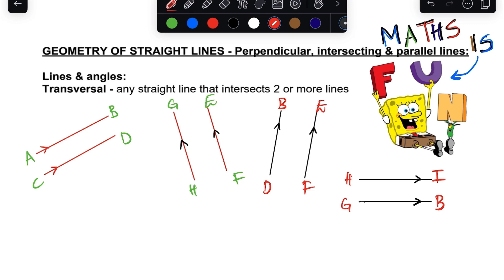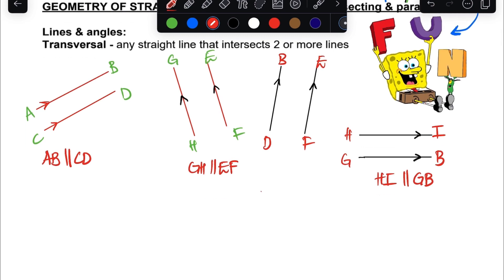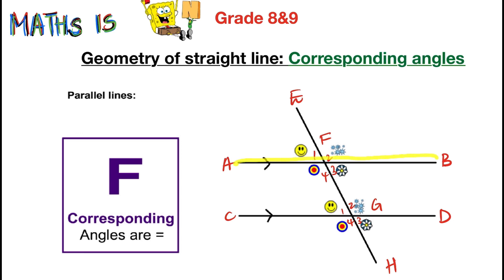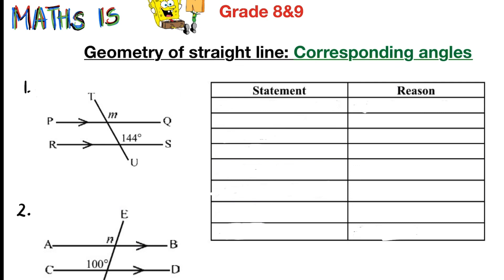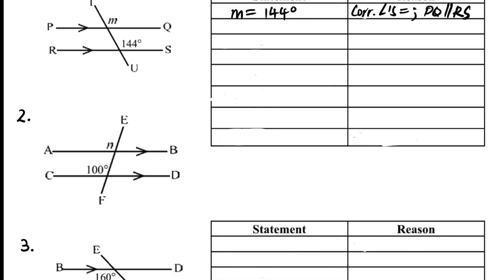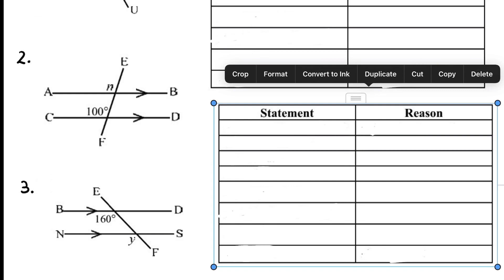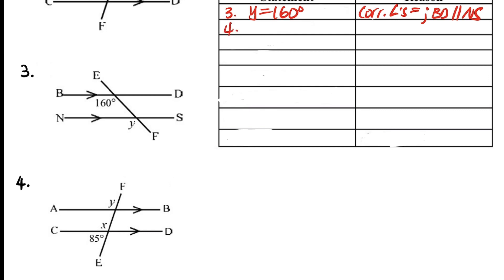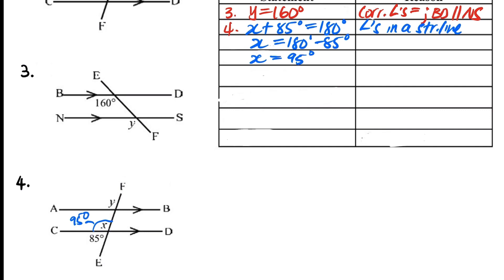6. Grade 8&9 Maths| Parallel &Transversal Line| Corresponding Angless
Introduction to parallel & transversal line and corresponding angles.